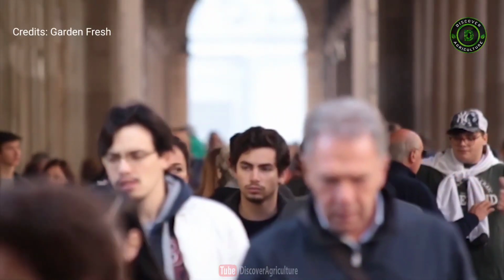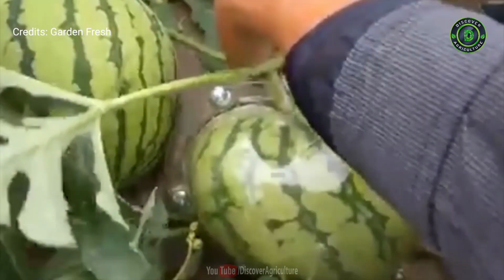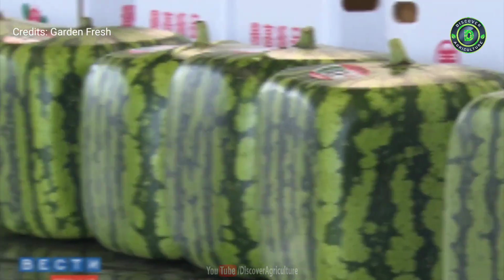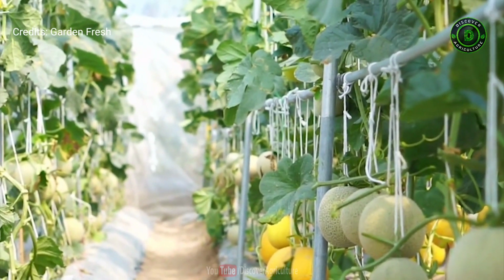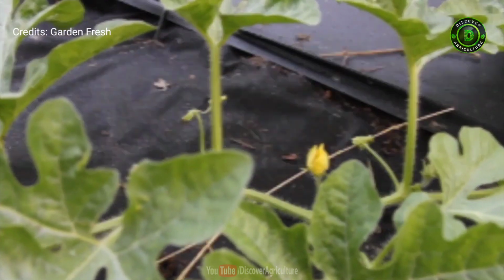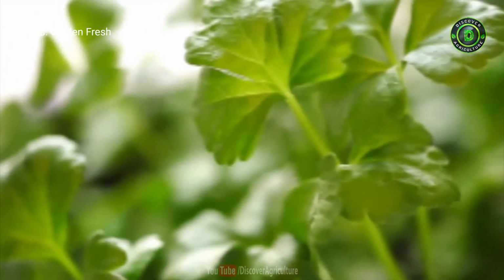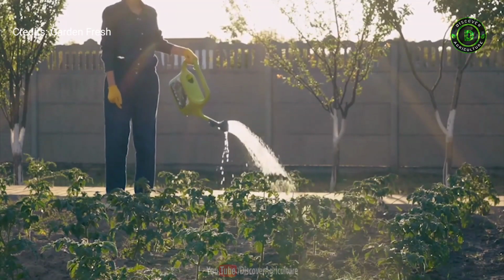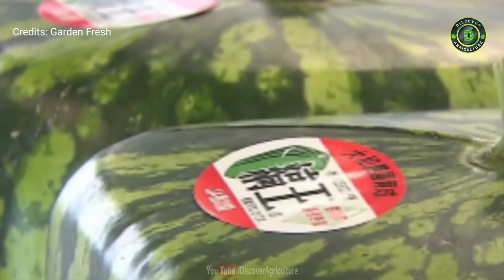How to grow SQUARE and Heart shaped WATERMELON | Growing Watermelon from Seed at Home | Melon Hacks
Watermelons are a tasty summer fruit that you can grow at home in your backyard. In Japan, a tradition has started where people grow ornamental watermelons that are completely square or heart shape, and you can do this as well with your own backyard watermelons. All you need are a few simple tools and some patience, and you'll have a delicious square or heart-shaped watermelons of your own in no time.

Video Credits: Garden Fresh

0:00 SQUARE and Heart shaped WATERMELON
2:06 Selection of Location
2:20 Soil requirements for Watermelon Farming
2:32 Mould preparation of Watermelon Cultivation
2:46 Watermelon Seeds Sowing
2:56 Irrigation in Watermelon Farming
3:06 Mulching in Watermelon Cultivation
3:24 Fertilizer requirements in Watermelon Farming
3:34 Choosing of Proper box to grow watermelon
4:04 Watermelon Planting method
4:30 Placing Watermelon inside the box
5:04 Watermelon Harvesting
5:30 Bottomline